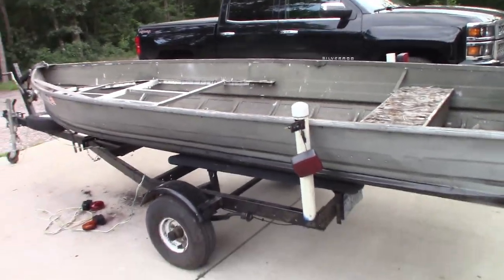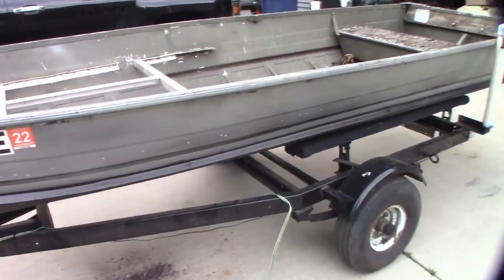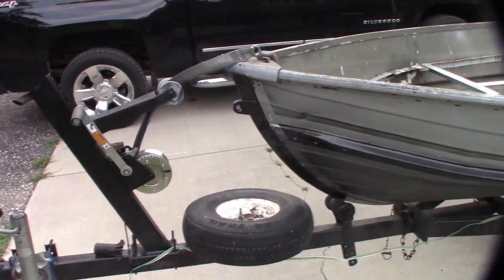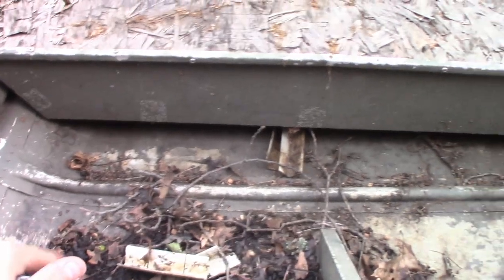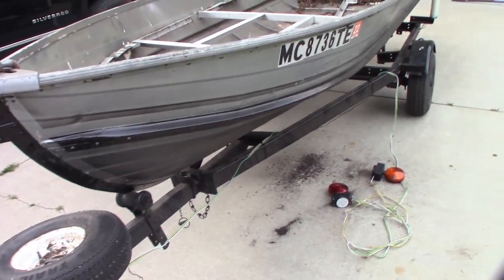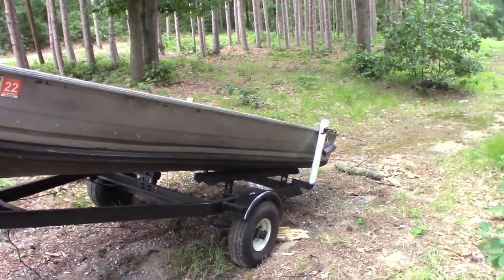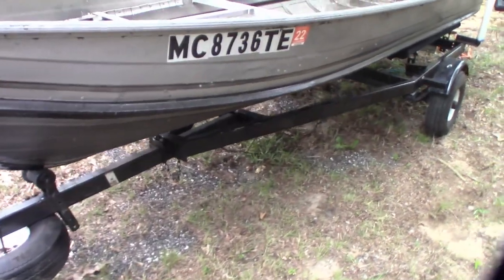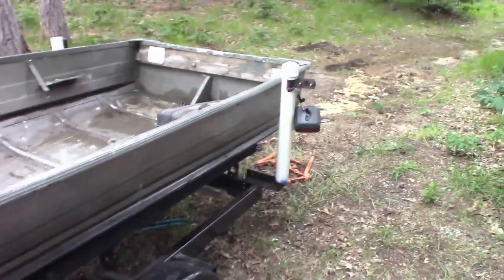Building my very own SPEED BOAT🚤 Part 1: Introduction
In this video I introduce the very first custom project on the channel. This is, of course, unlike anything we've ever done on here, and I'm very excited to share it with you guys! I developed this idea about 8 years ago, and now that I have the time and money to do it, I can finally turn the idea into a reality, and at the same time, create my very own 1 of 1 dream boat.

//The project will start off as a 14 foot aluminum boat, the bow of the boat will be closed, much like a runabout style boat. The rear engine compartment will also be mostly enclosed with sound dampening material to reduce as much unwanted engine noise as possible, since the engine is likely to be air cooled, there will be a vent to pull in cold air from the outside. The engine compartment will also have a high velocity exhaust fan for extracting fuel vapor to prevent an explosion, this is a very important safety measure. The goal is to seat four people on two bench seats, the front seat will be covered by a full windshield, and there were also be proper lighting for night time boating. in terms of drivetrain, the goal is to use a Briggs and Stratton V-twin, a secondary choice is the famous predator 670 V-twin engine . the engine will be modified to reach approximately 45 to 50 horsepower, and it will be coupled to a surface drive system for propulsion. Additional electronics include an automatic bilge pump, auxiliary water pump for a wet exhaust system, a "captains choice exhaust" may also be installed which allows the user to have either a quiet, peaceful exhaust, or a loud race-like exhaust. The boat will have a full dashboard, which will include oil pressure, fuel level, battery level, RPM, and speed. The goal Max speed of this boat is 35 to 45 miles an hour.//